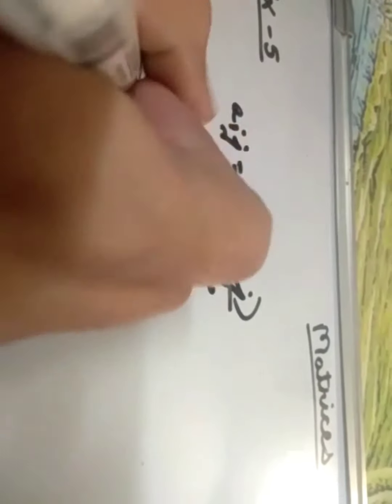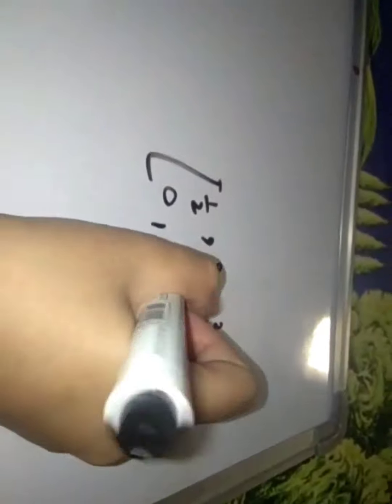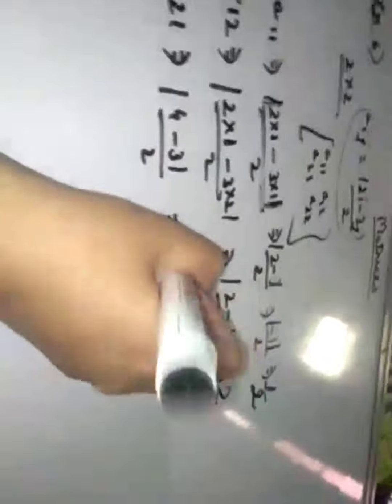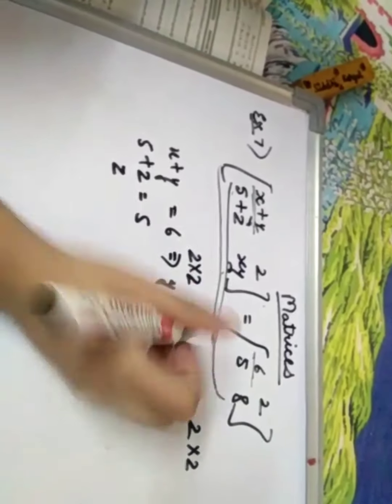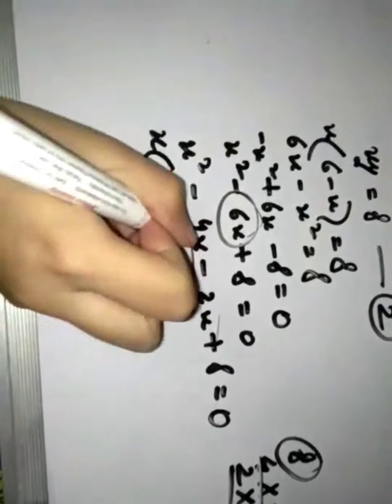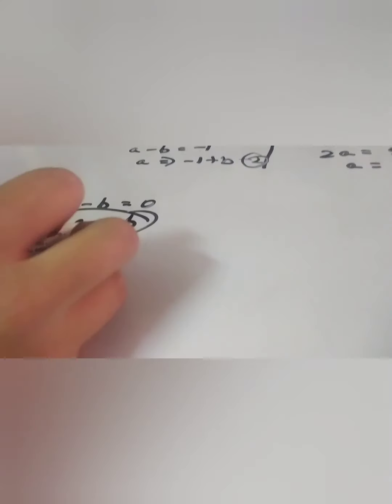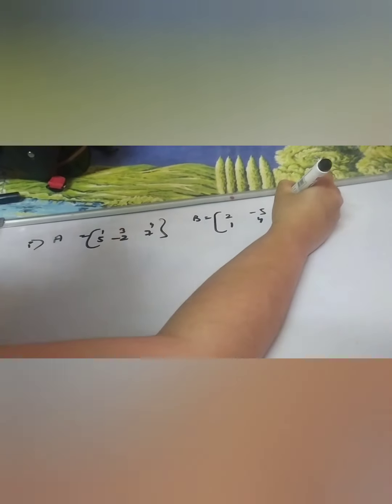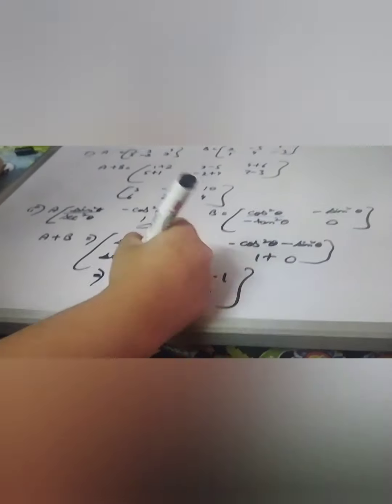Class - 12th Maths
Continuation of chapter Matrices in Part 2